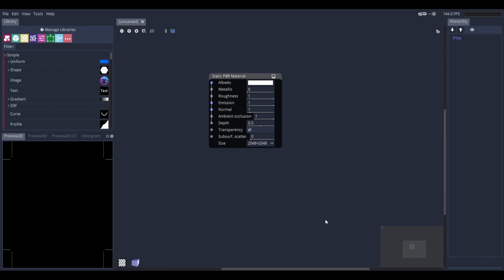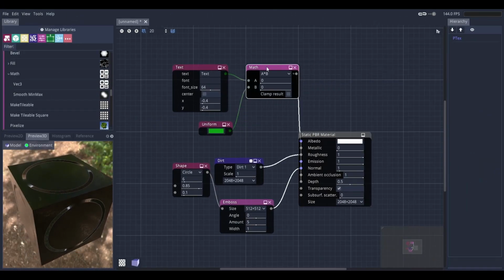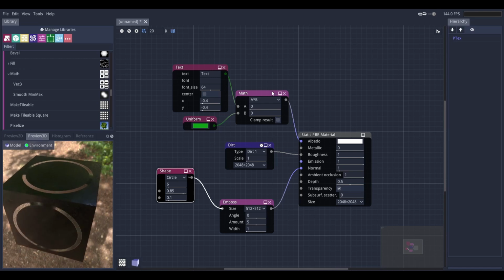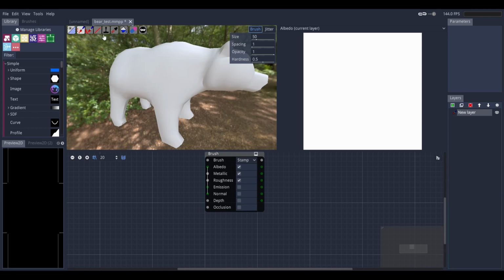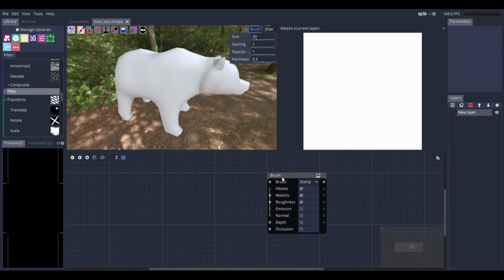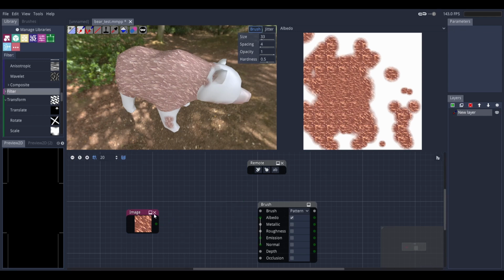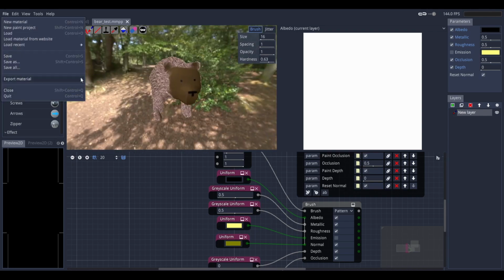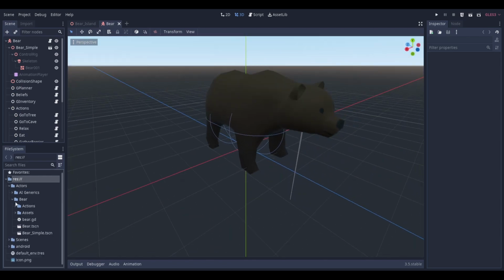Material Maker is a great tool, but I'm bad at it!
A video in which I go through my first impressions of the Material Maker program, and I attempt to create something I can use to improve the look of my current project. I fail at this attempt, but I think the tool itself is really cool and I wanted to share it with you.

Material Maker can be found at: materialmaker.org

Thanks to StreamBeats by Harris Heller for the music.

00:00 - Start
00:09 - Intro
01:55 - Interruption from the future
03:23 - First Look at Material Maker
07:04 - Giving a Bear its Fur
13:08 - I have a Ko-fi page, link in description